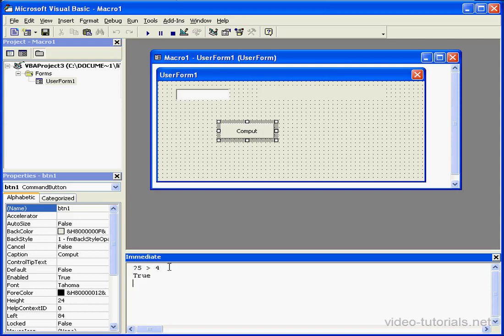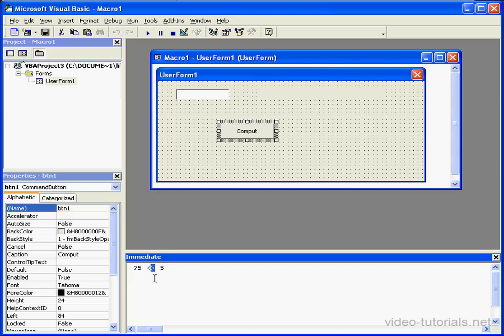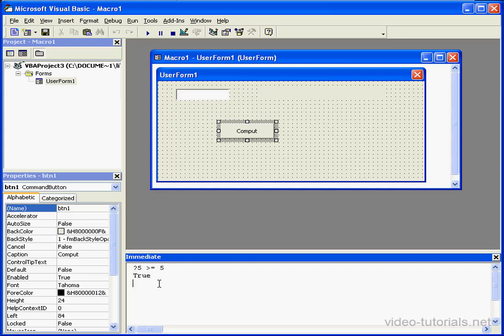AutoDesk INVENTOR VBA 22 ( Comparison Operators )